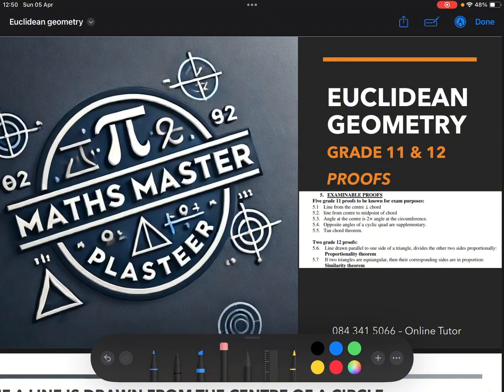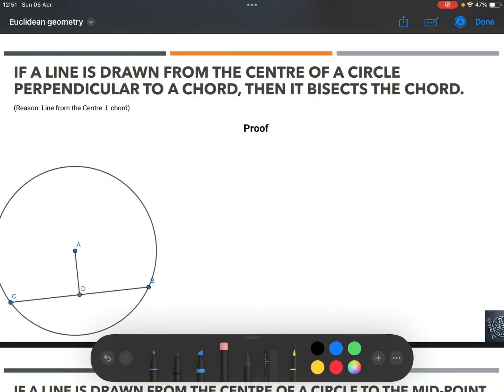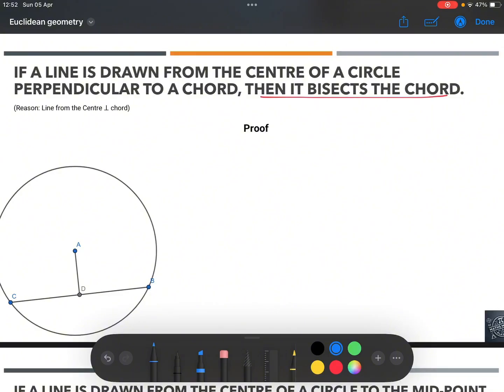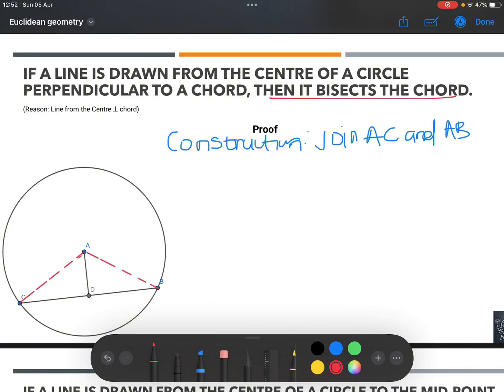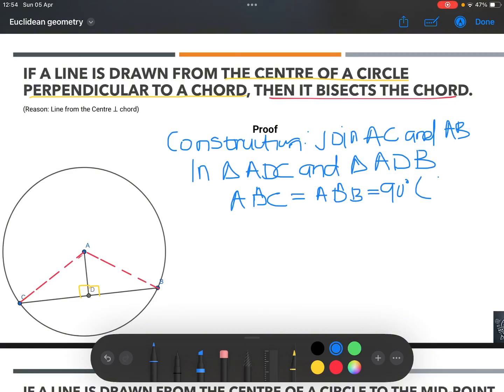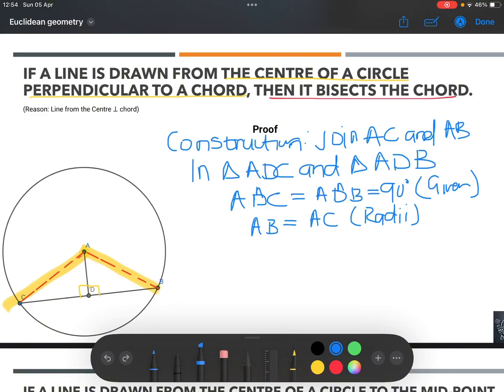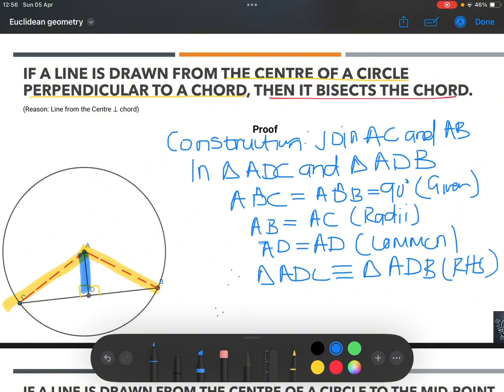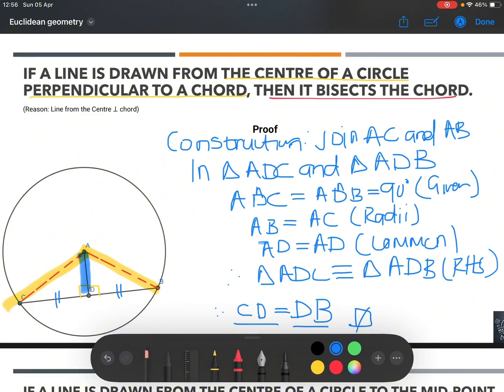Euclidean geometry proof (line from the centre) grade 11 & 12